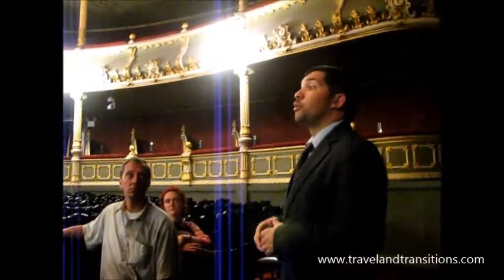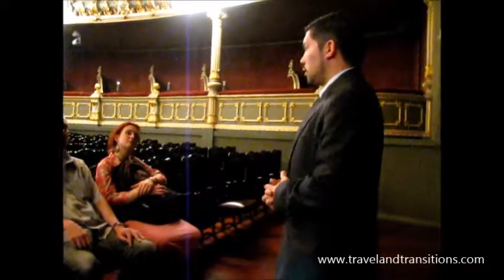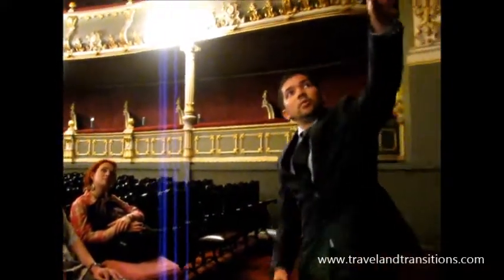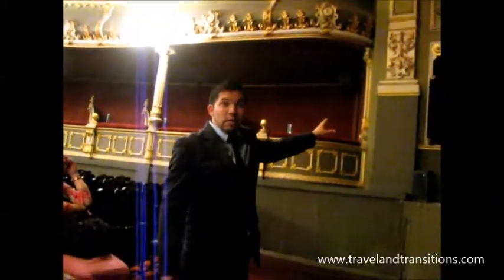Costa Rica Travel: San Jose, Poas Volcano, Tortuguero, Arenal, Tamarindo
In February of 2013 I went on a 10-day trip to Costa Rica. I spent the first 8 days on a bus trip that took us from San Jose to the Central Valley and the Arenal Volcano. Then we travelled to the Caribbean coast of Costa Rica and spent two days in an eco-lodge in the nature reserve of Tortuguero. We got to experience the famous Britt Coffee Tour and a visit at a pineapple plantation. Then we drove back west again and spent one day in La Fortuna, next to the Arenal Volcano. After a visit to Arenal Hanging Bridges we drove to Costa Rica's west coast and stayed at the JW Marriott, a 5-star resort on the Pacific Coast where I also visited the village of Tamarindo. After a boat ride on the alligator-infested Tarcoles River we returned to San Jose, Costa Rica's capital. In the city I visited the Teatro Nacional and the Gran Hotel Costa Rica, two famous landmarks. On a walking tour of San Jose I saw many of the major sights including the Museo Nacional, the Parque Nacional, and the Catedral Metropolitana. On our last day in Costa Rica we took a bus out of town to visit the historic town of Cartago with its stunning basilica. After a final walk through San Jose we visited the Gold Museum which holds amazing pre-Columbian treasures.